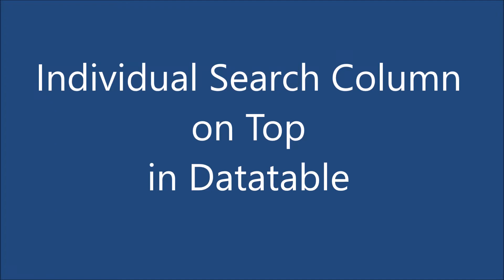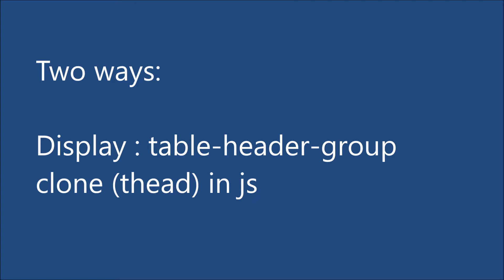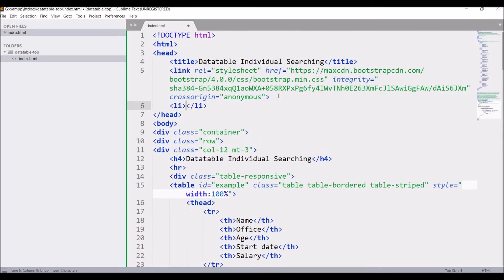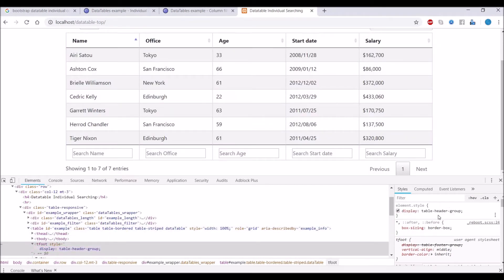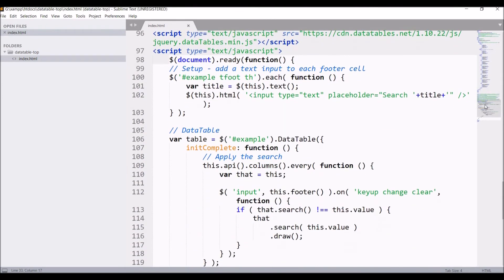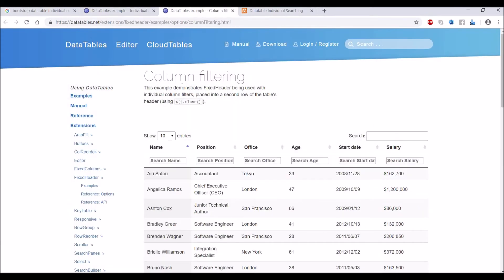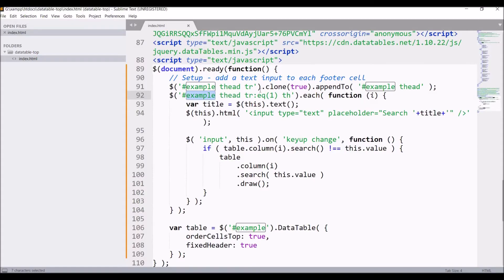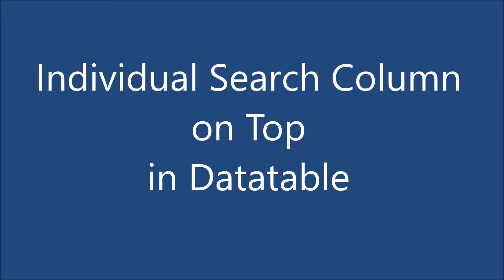Individual Column Search on Top in Datatable | Bootstrap Datatable | JQuery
This video tutorial explains about how you can add individual search column on top of datatable

In this video we will discuss how to implement search functionality on every jQuery datatable column.

Two ways:
using css property (display :  table-header-group)
clone thead in js

$(document).ready(function() {
     Setup - add a text input to each footer cell
$('example thead tr').clone(true).appendTo( 'example thead' );
$('example thead tr:eq(1) th').each( function (i) {
        var title = $(this).text();
        $(this).html( 'input type="text" placeholder="Search '+title+'" ' );

        $( 'input', this ).on( 'keyup change', function () {
            if ( table.column(i).search() !== this.value ) {
                table
                    .column(i)
                    .search( this.value )
                    .draw();

var table = $('example').DataTable( {
        orderCellsTop: true,
        fixedHeader: true

Individual Search Column on Top in Datatable | Bootstrap Datatable
jQuery datatables individual column search
Datatables Individual column searching using Jquery
individual column searching (select inputs)
Individual Column Search on Top in Datatable